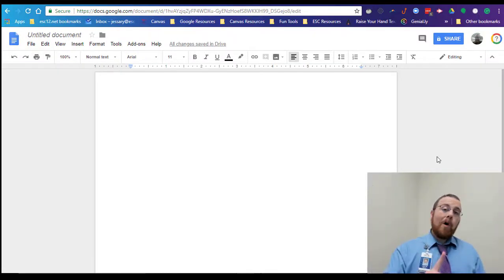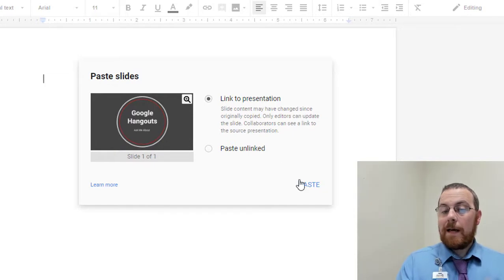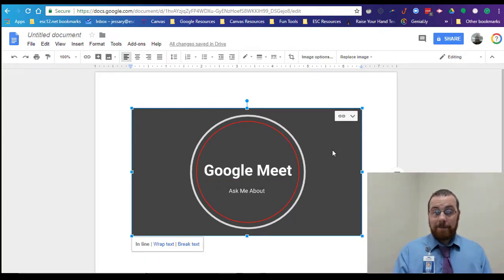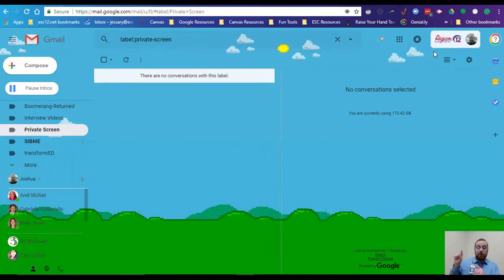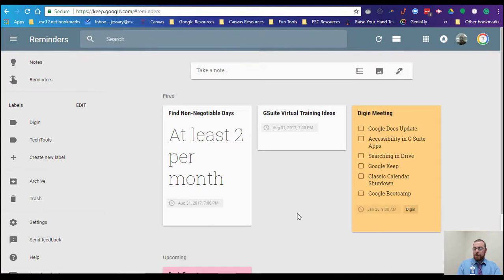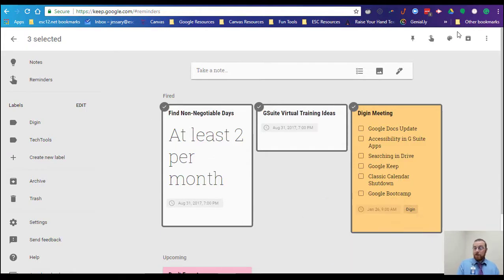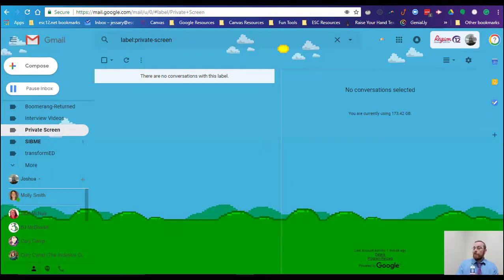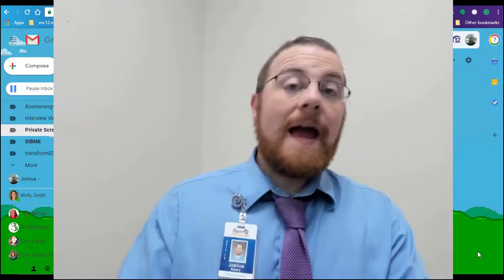May Google Update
5 selected updates from Google. Docs, Slides, Keep, and more. The new Gmail UI will be in another video.